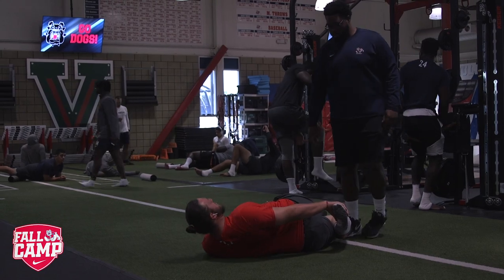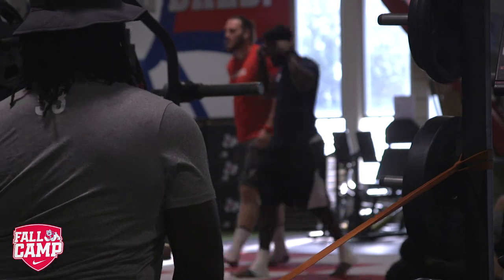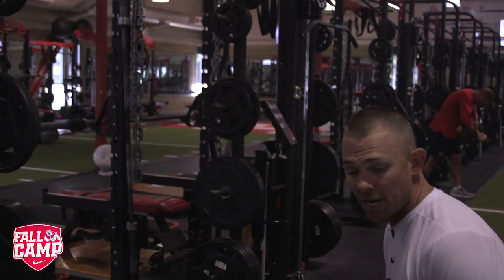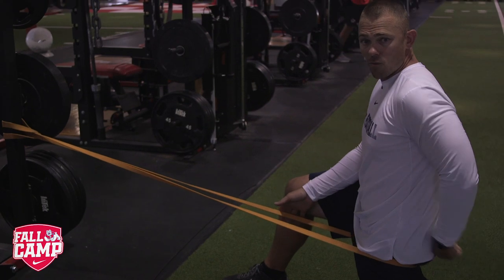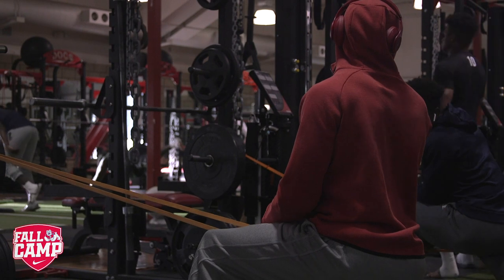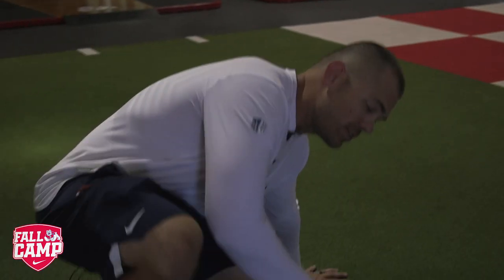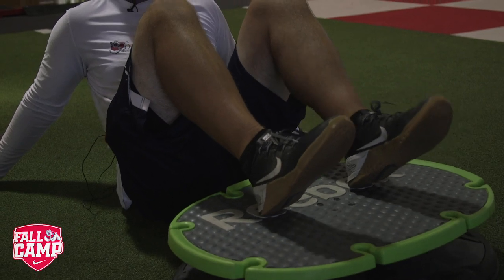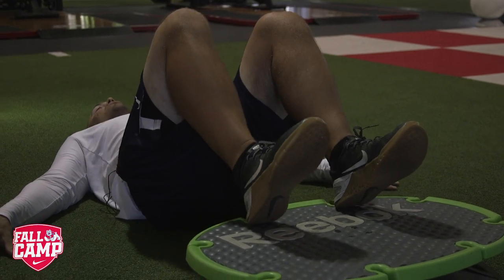Fresno State Football: Strength and Conditioning Feature